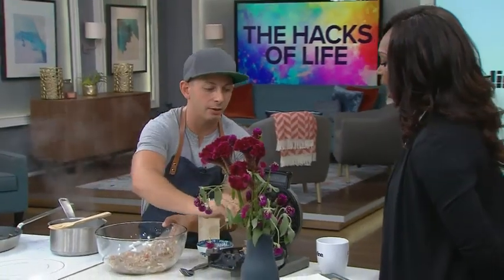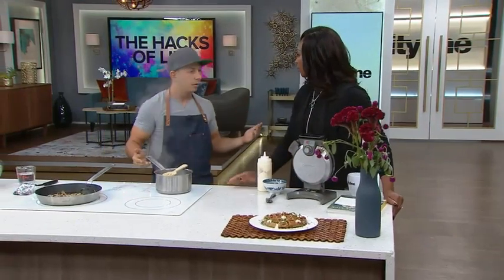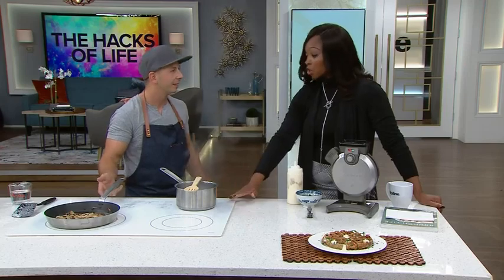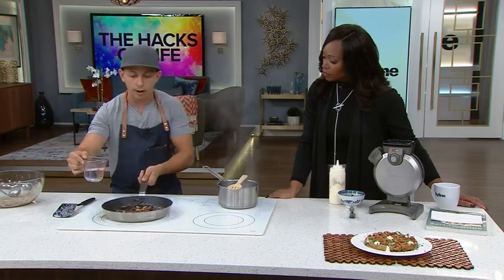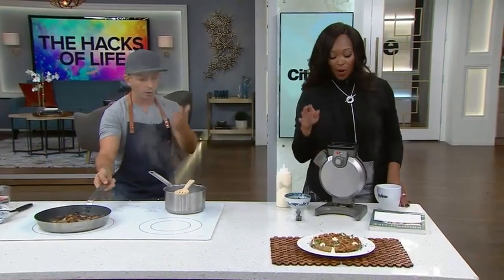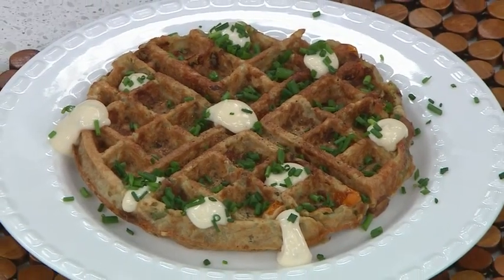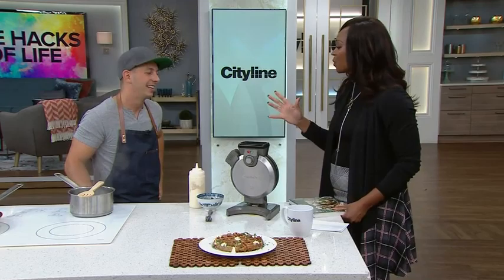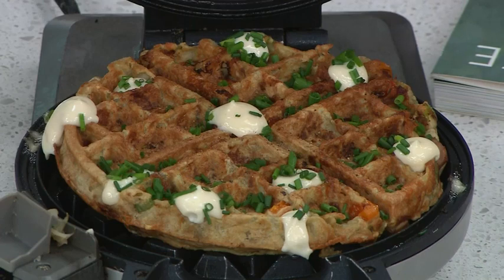Stop a pot from boiling over with this wooden spoon trick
Chef Matt Basile shares 3 genius chef hacks that he relies on all the time at his restaurants.